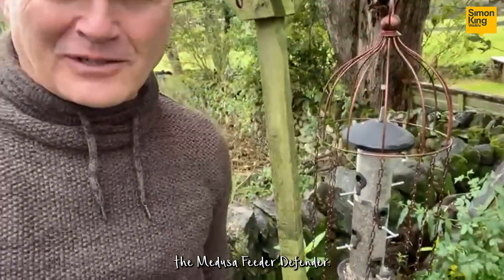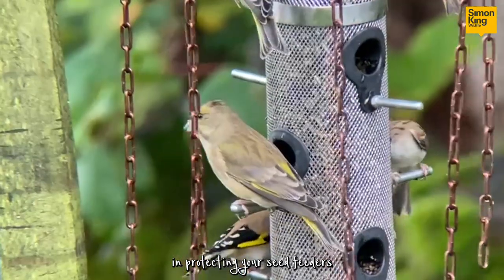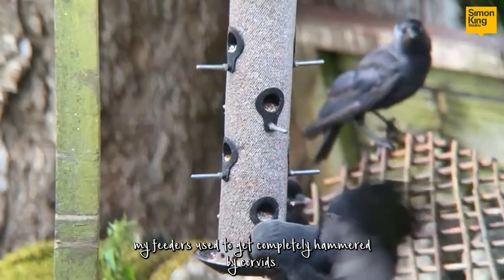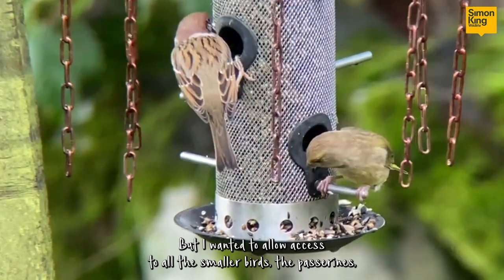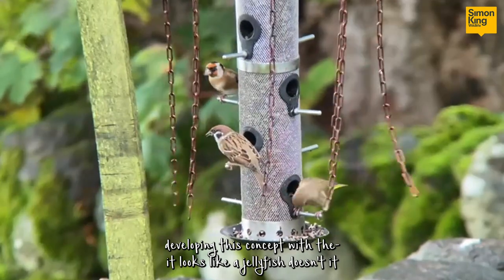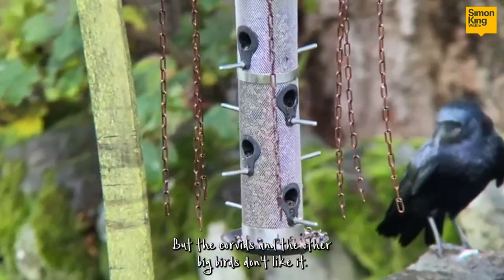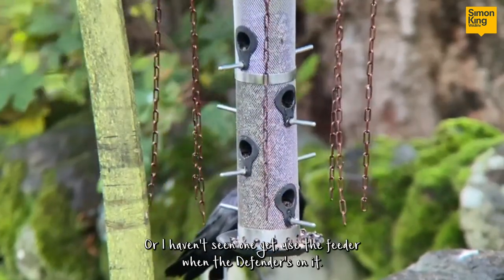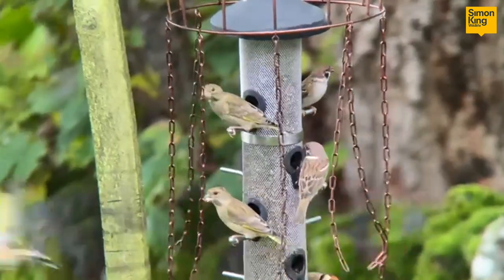Stop Bigger Birds Clearing Out Your Feeders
Want to stop magpies, rooks, pigeons and seagulls clearing out your birds feeders in a single day? The new Medusa Feeder Defender from Simon King Wildlife does just that